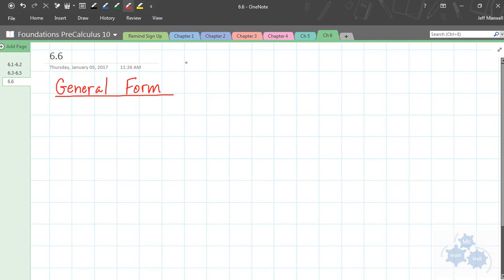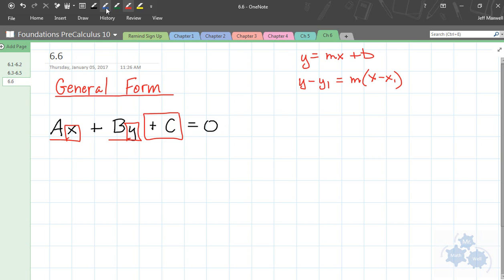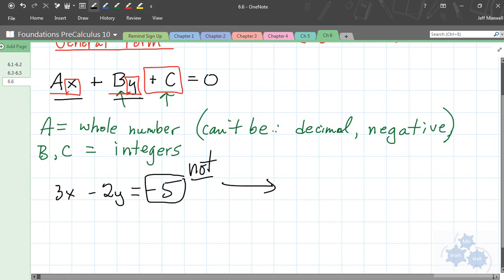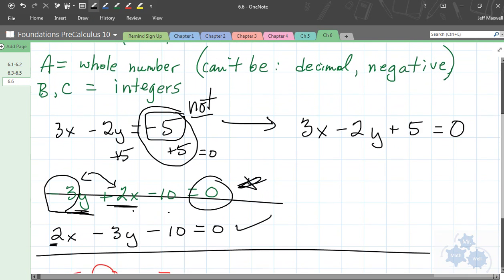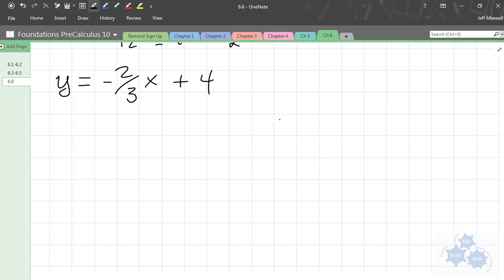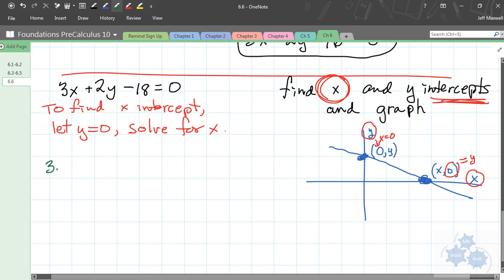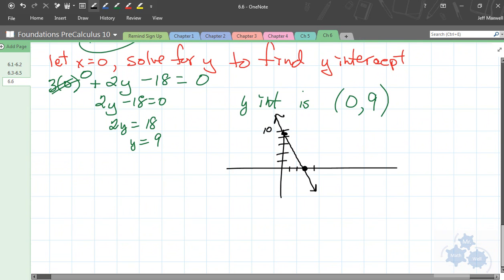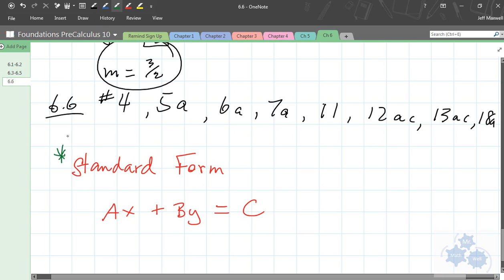FM 10 6.6 General form of Linear relations